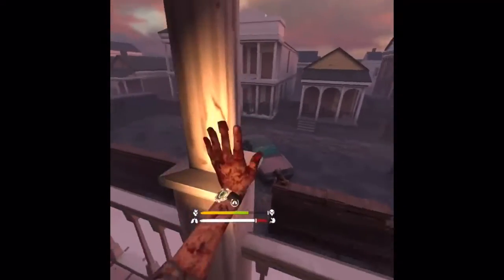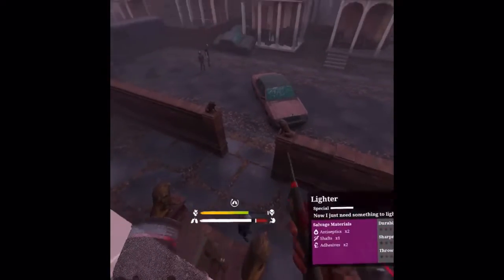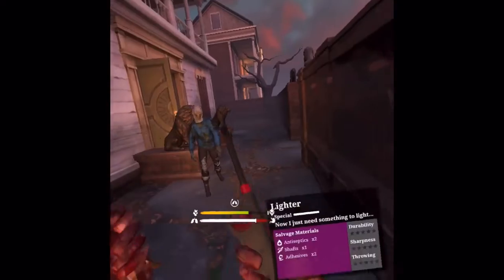The lighter can stab people in Saints and Sinners?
That’s cool now I can use all of my cigarette lighters I mean